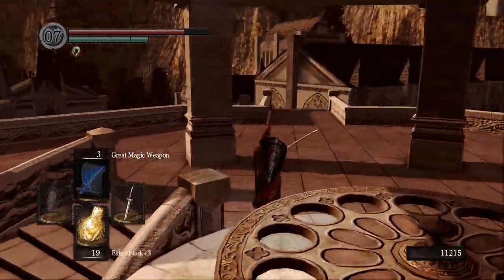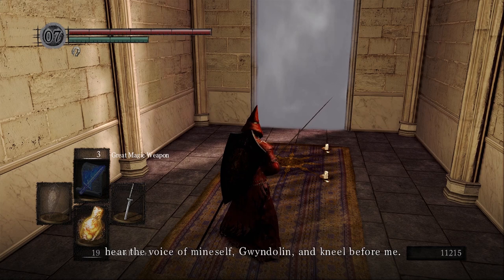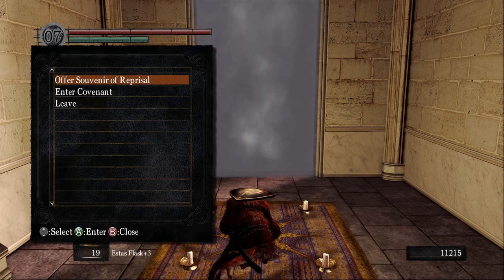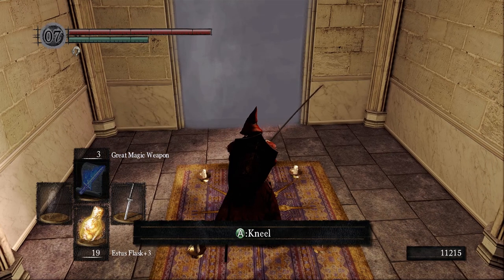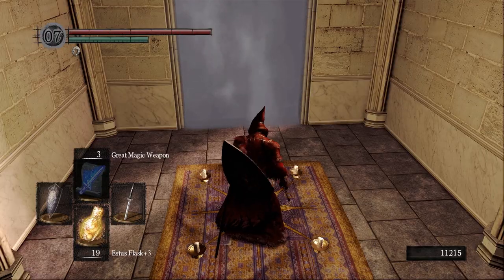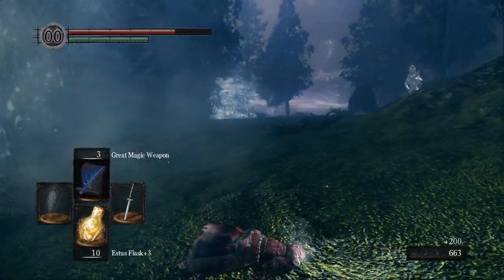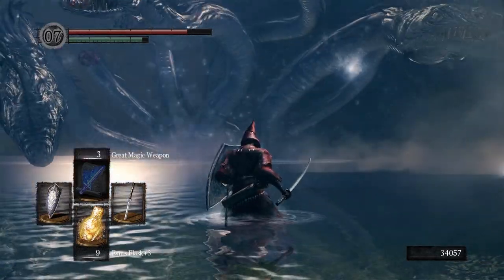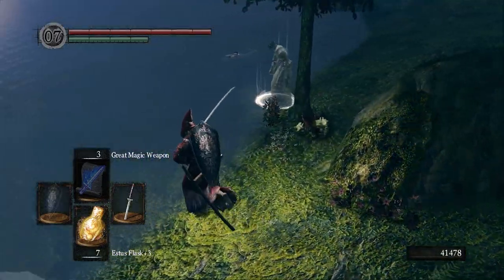Dark Souls 1 Lorethrough - Part 23 - Loose Ends Part 3